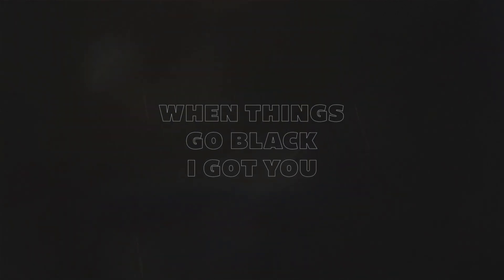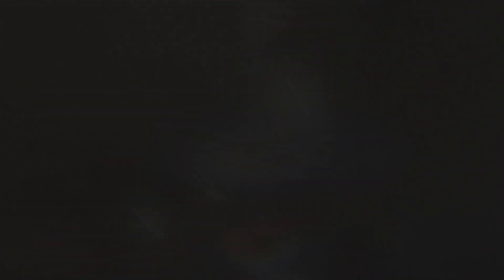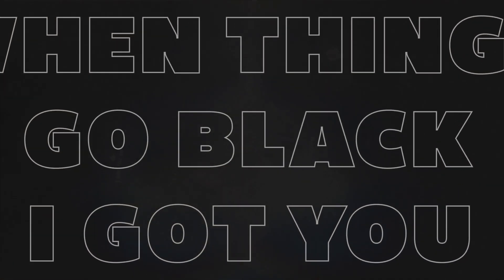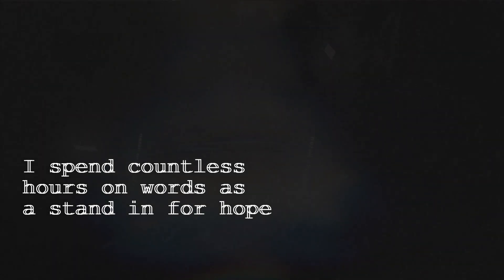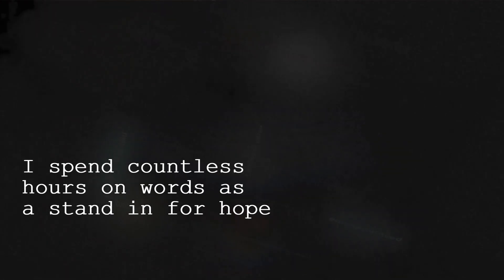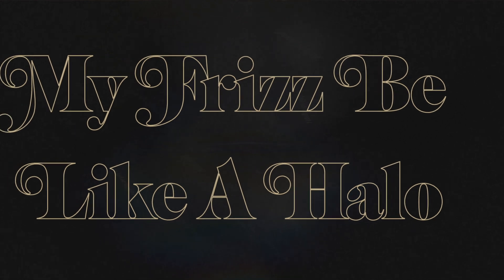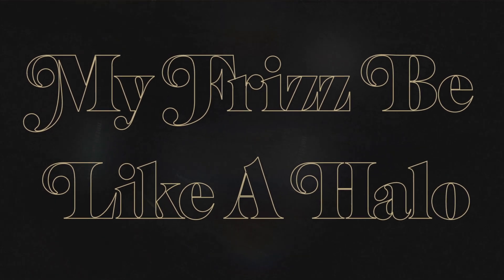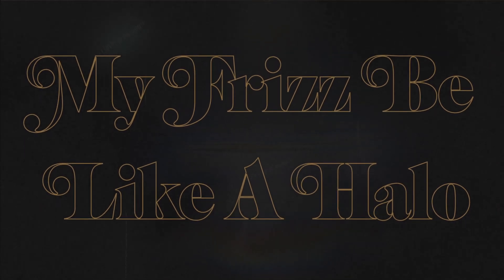Built Up (Earworms)